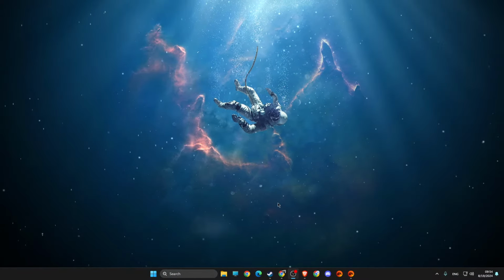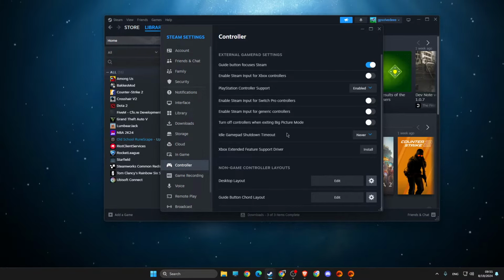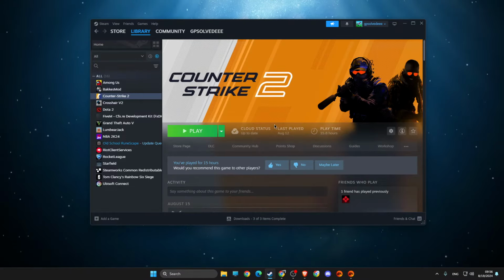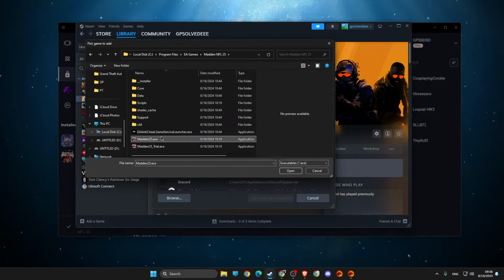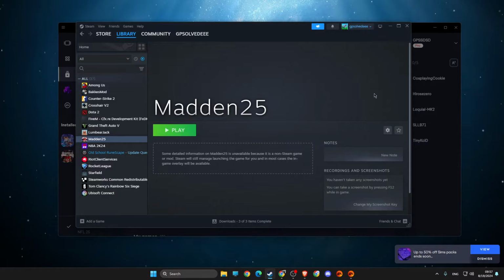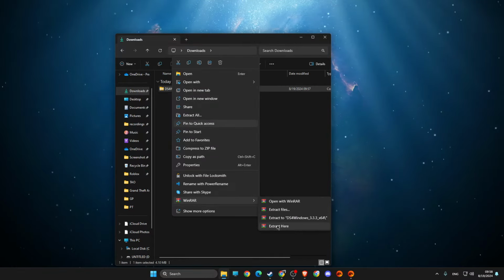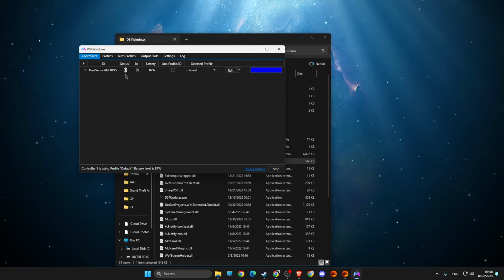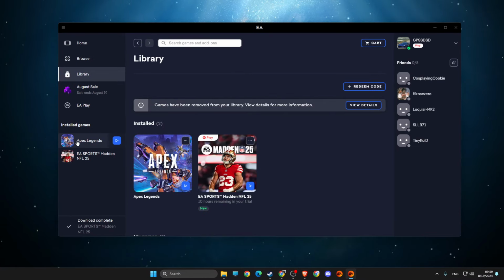Fix Controller Not Working in Madden NFL 25 - Full Guide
In this video I will show you how to Fix Controller Not Working in Madden NFL 25 It's really easy and it will take you less than a minute to do it!